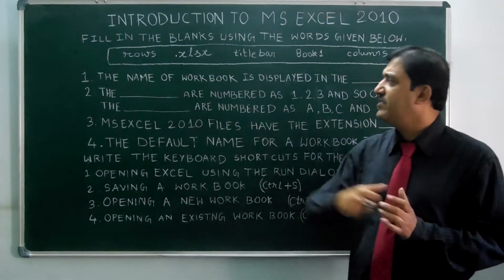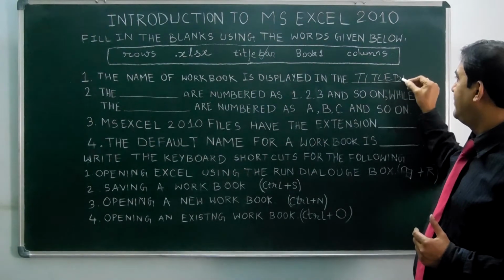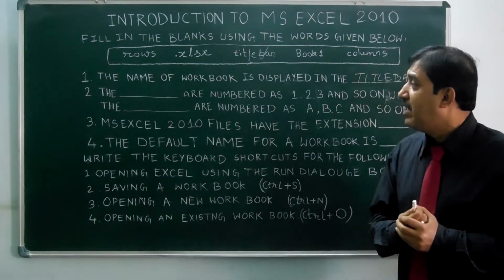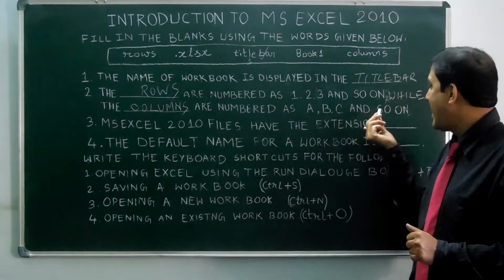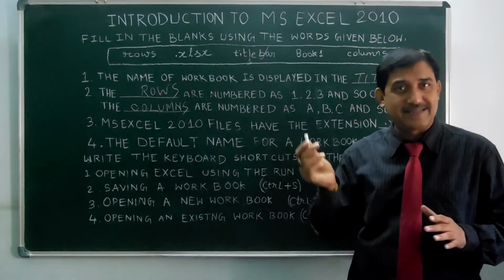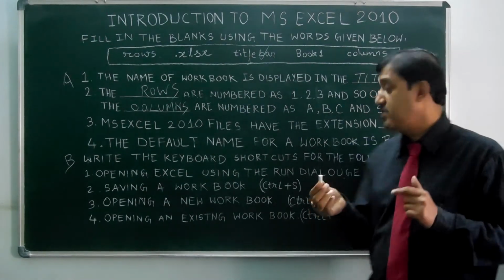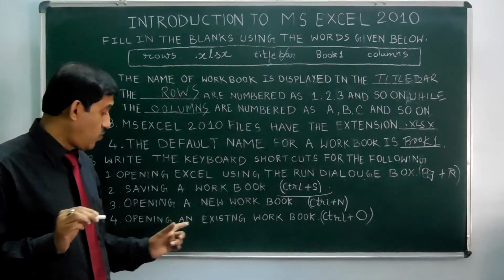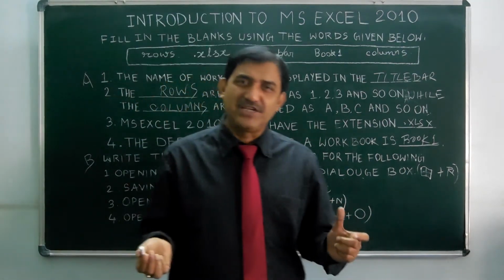INTRODUCTION TO EXCEL-1